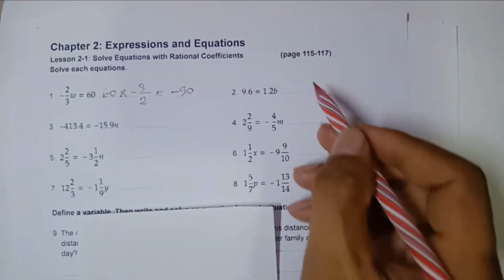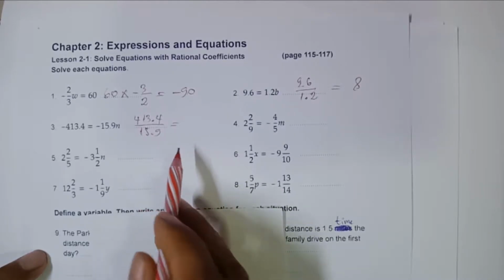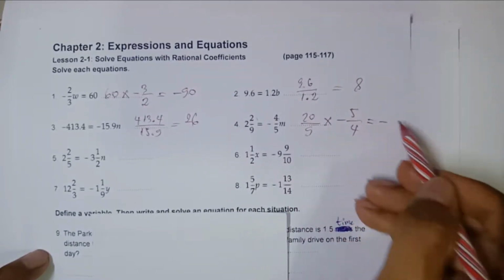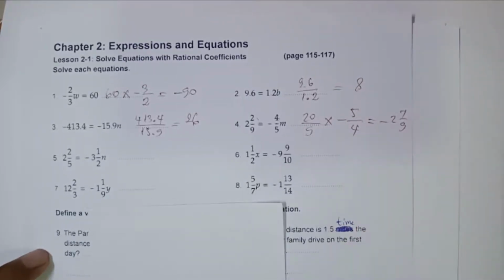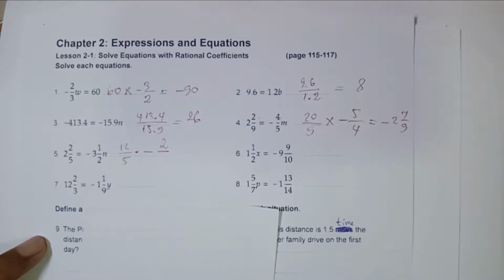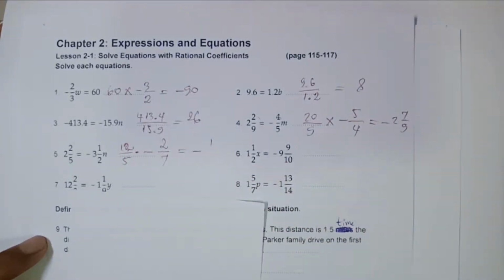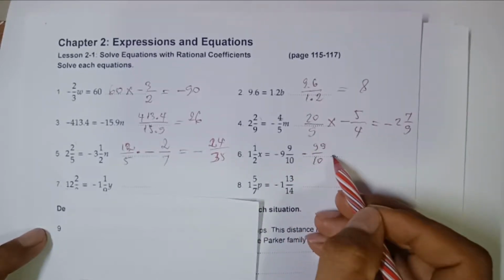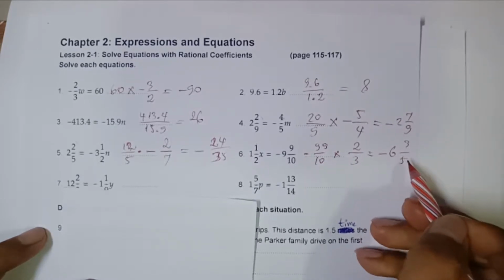Math Tutorial: MathCourse3 Lesson2-1 and 2-2